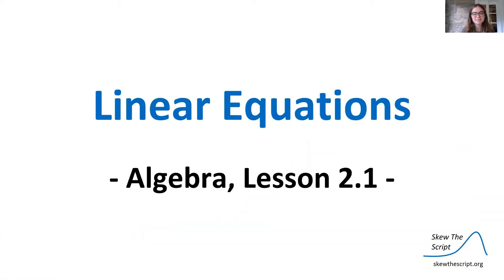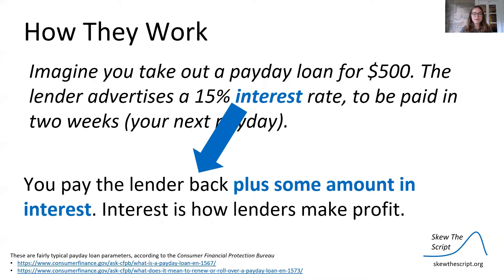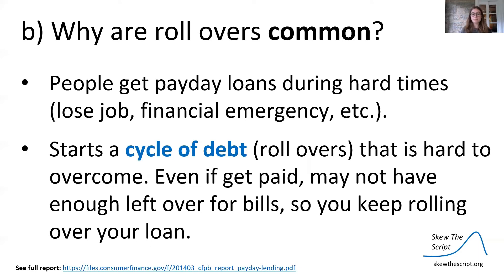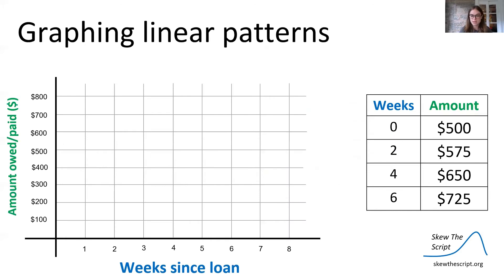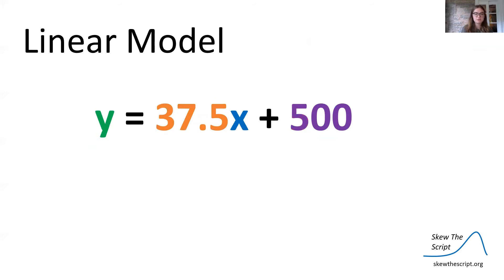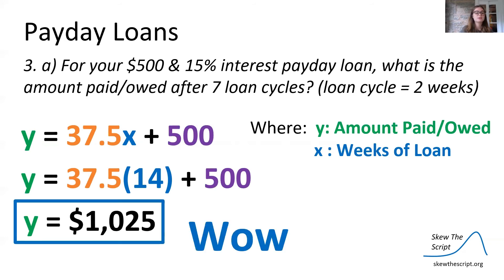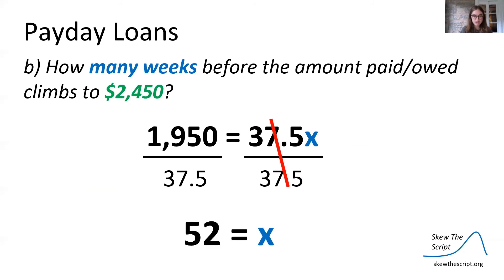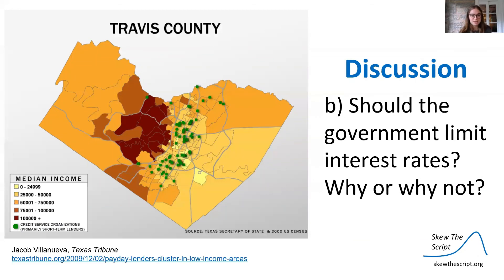Algebra 2.1 - Linear Equations (A)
Relevant topics: predatory lending, targeting low-income customers, payday and car loans
Math topics: linear equations, graphs, and models

Timeline:
0:00 Introduction
1:26 Linear Patterns
5:21 Constructing Linear Models
7:19 Making Predictions
10:50 Discussion (Low-Income Communities)